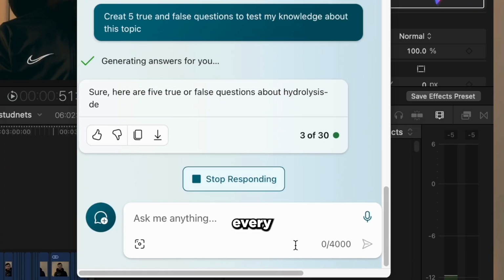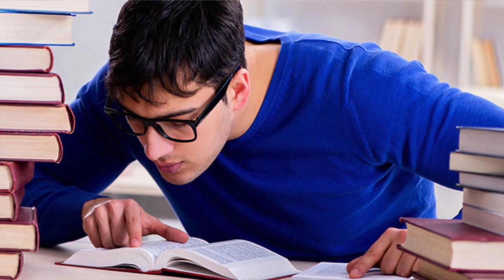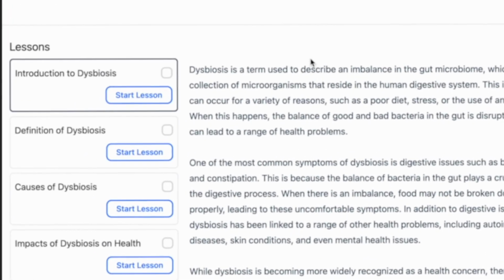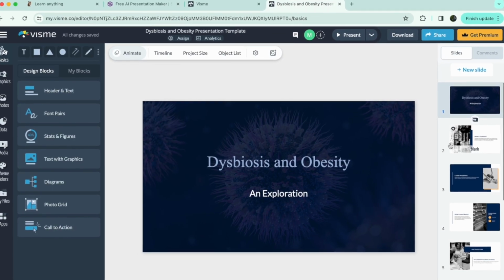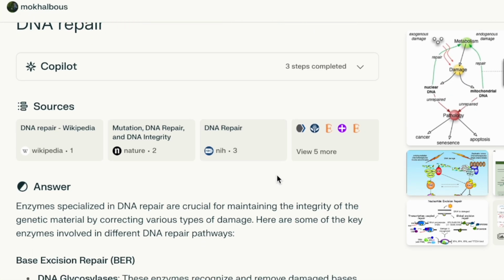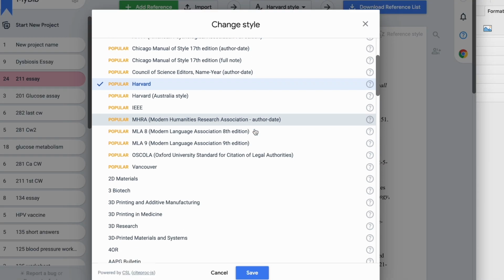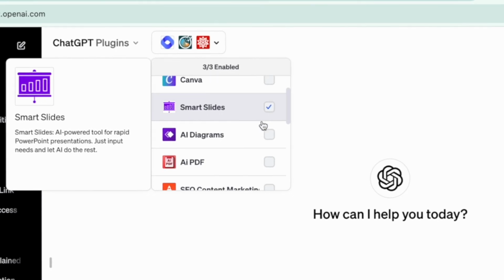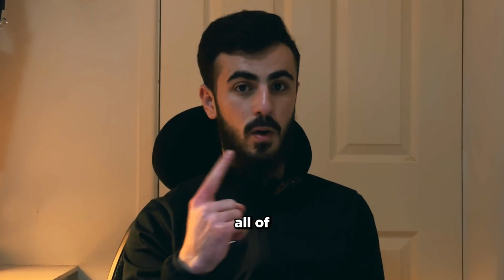I Tried Every FREE AI Tool For Students - Here Are The Top 10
Here is a list for all of the tools that I have mentioned:

Chapters:

0:00 Intro
0:19 BingAI
0:56 ChatGPT Voice conversation
1:47 Tutor AI
2:18 Presentation Tools
3:09 Perplexity
3:41 MyBib
4:10 Plagiarism checkers
4:50 GPT4